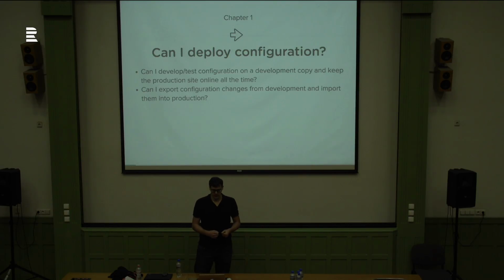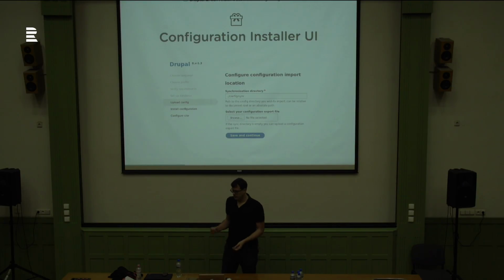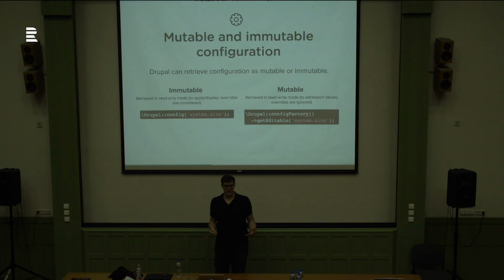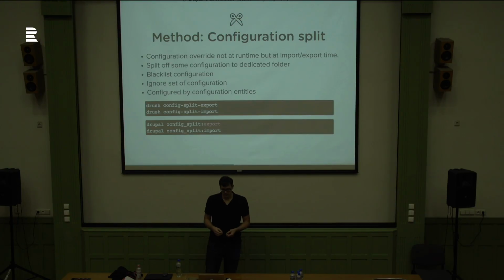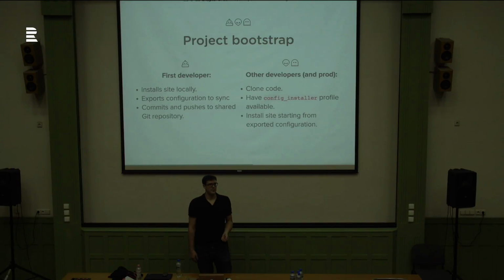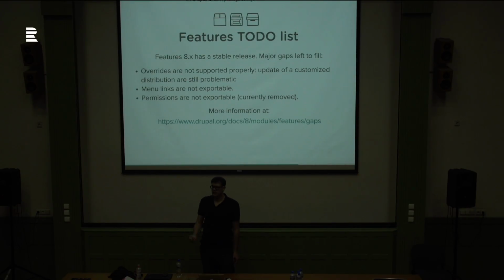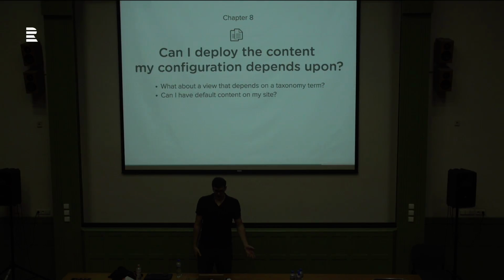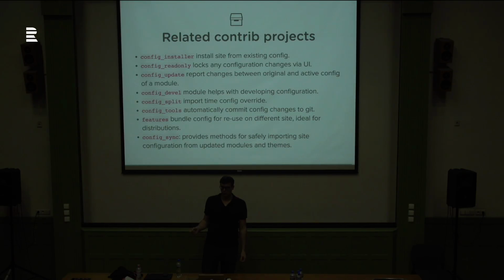Fabian Bircher - Configuration Management: Theory and Practice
Configuration Management is one of the revolutionary features in Drupal 8. It is a life-changing opportunity for site builders, who can get rid of the database-based workflow at last. But it has significant implications for developers too.

Developers often want to use Configuration Management outside its intended use case. New workflows and practices have to be established. We'll see some examples from real projects, and outline a list of possible future improvements that can make Configuration Management better suitable for the developers' needs.

Attendees are expected to be familiar with basic site-building processes, and they will walk away with a gallery of real examples where Configuration Management shows its limits and additional modules or best practices step in for a smooth development experience.

This is an adapted Drupalcon Dublin presentation.